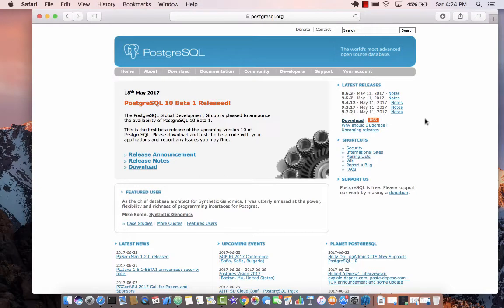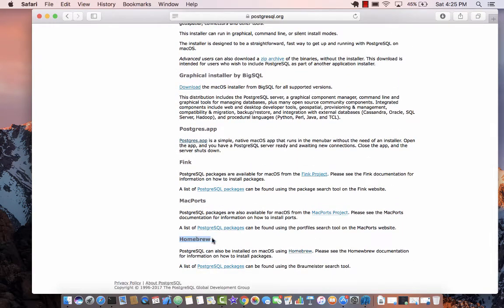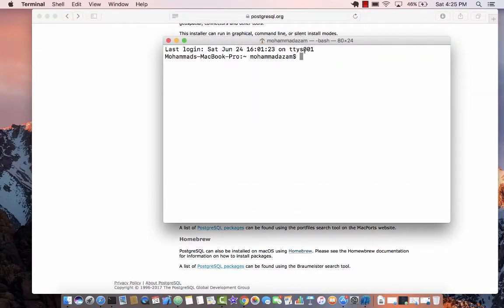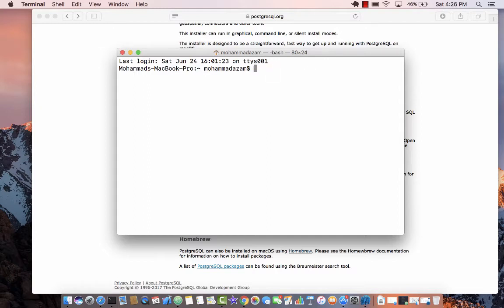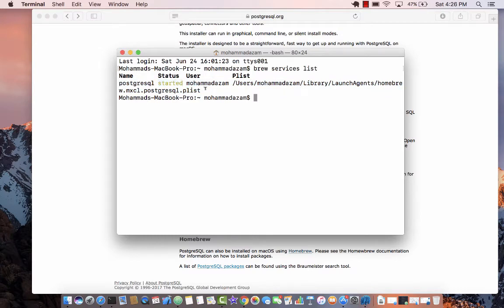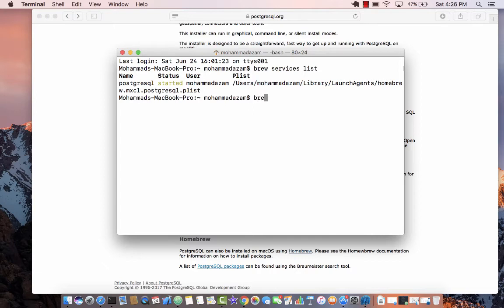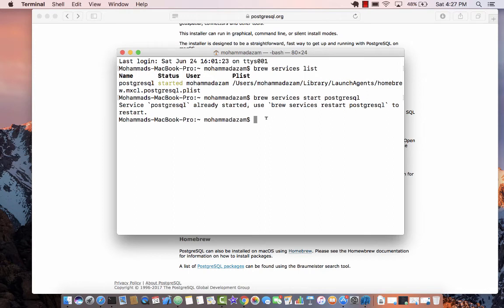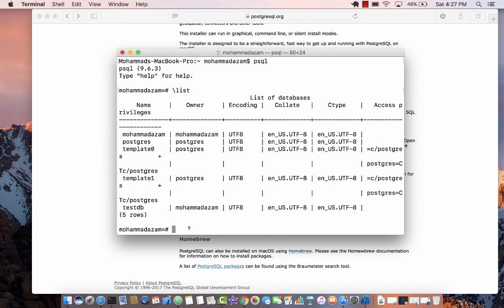Installing and Setting up PostgreSQL Using Brew